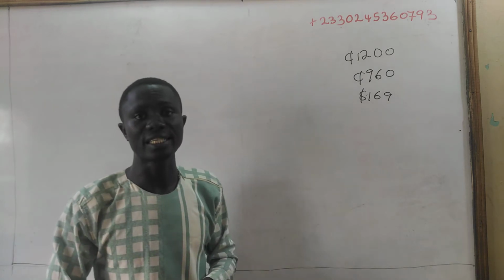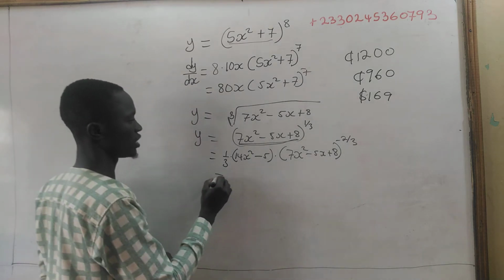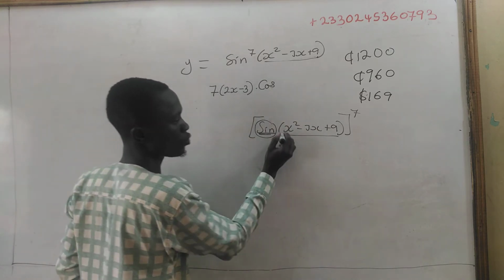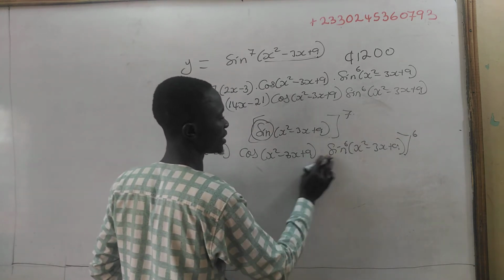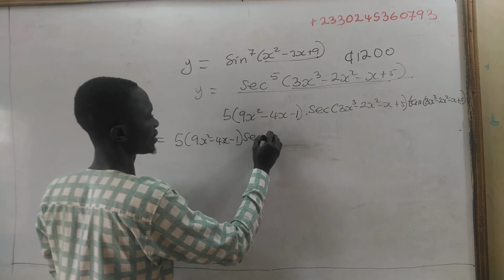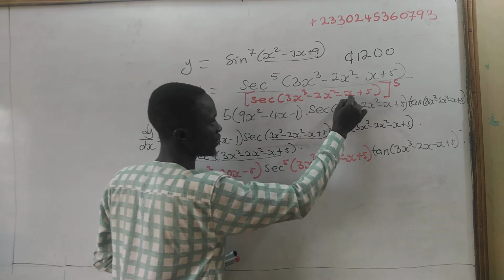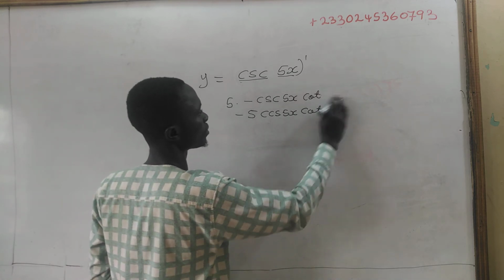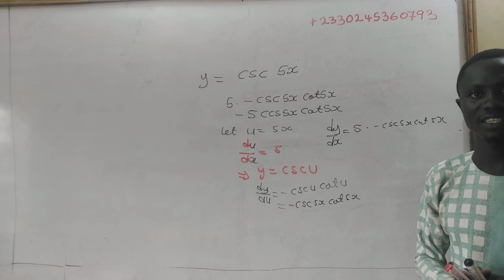How to differentiate any composite function in a second.. Chain Rule shortcut. Easy way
Learn the shortcut way of differenting using the Chain Rule.